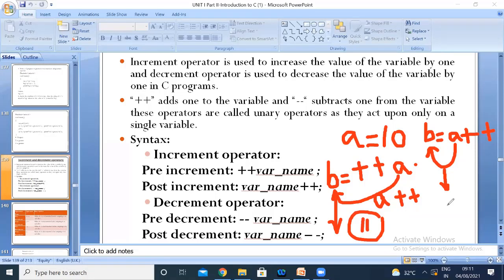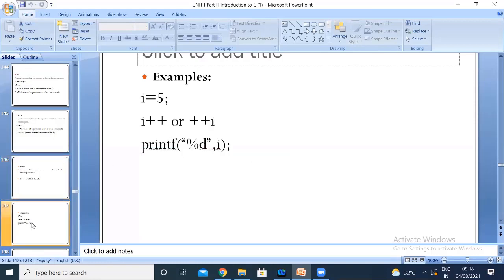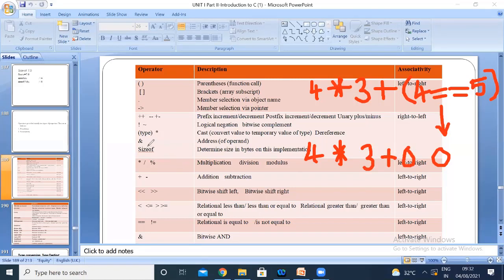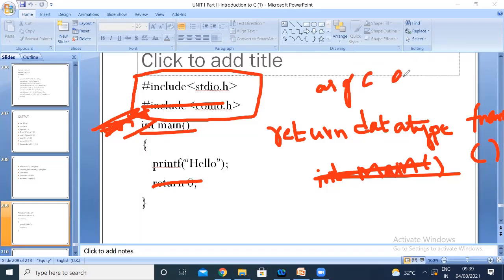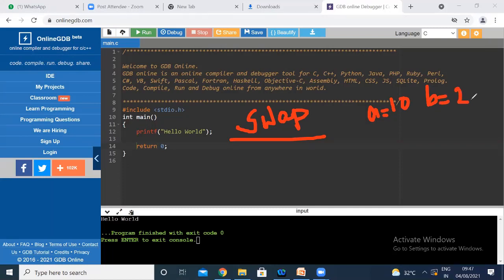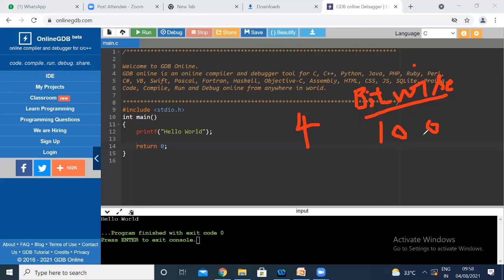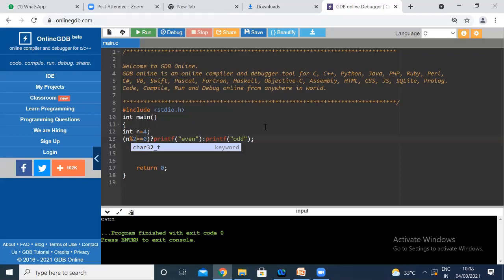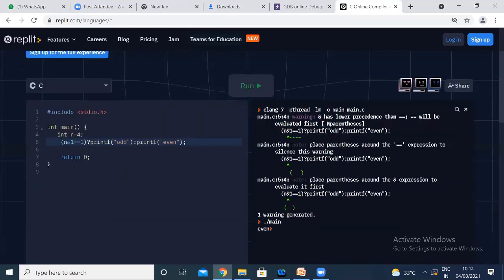Session 3: Operators (Part-II)